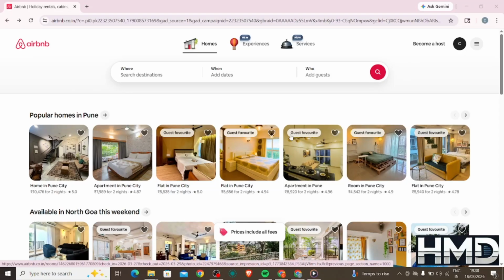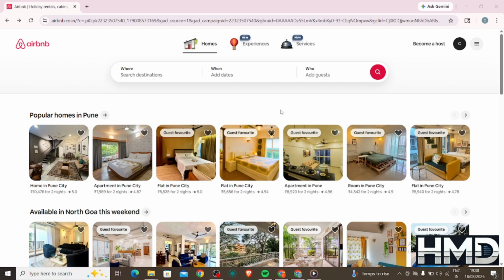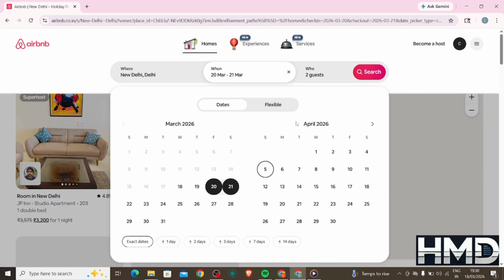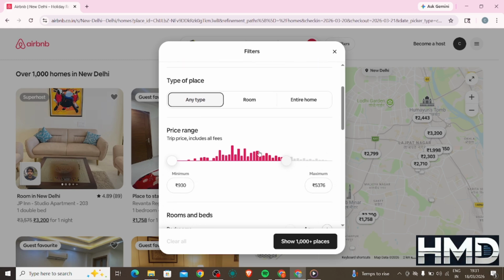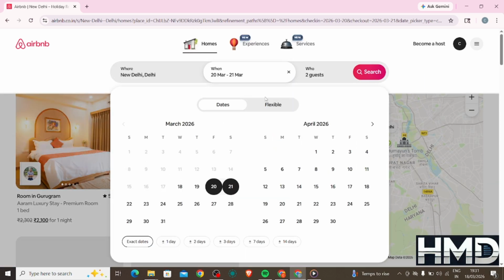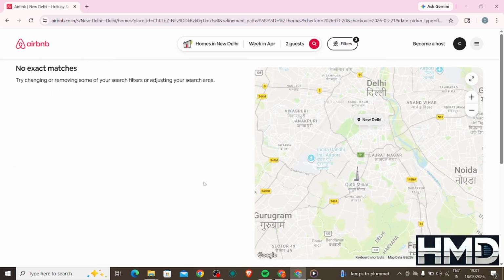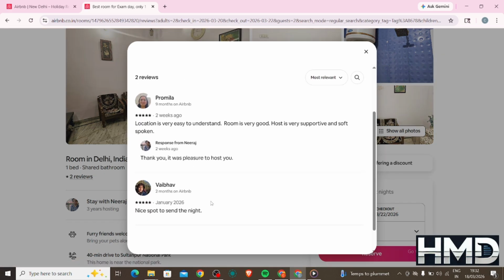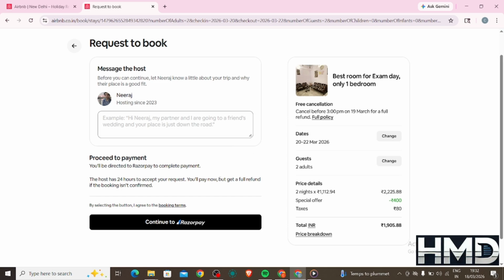How to Find Cheap Airbnb Stays (Step-by-Step Guide 2026)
Learn how to find cheap Airbnb stays in 2026 with this step-by-step guide. Discover how to use filters, compare prices, find discounts, and book the best deals . Perfect for travelers looking to save money on Airbnb.